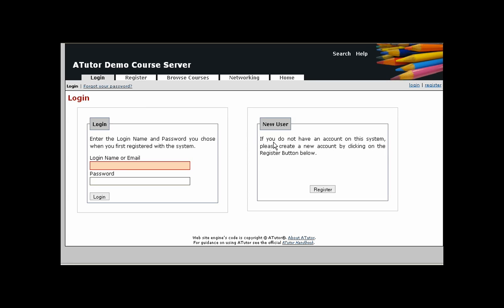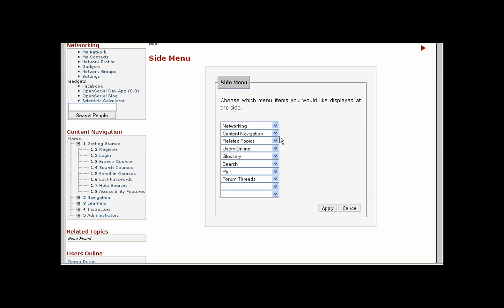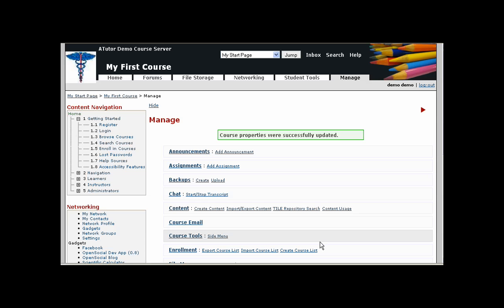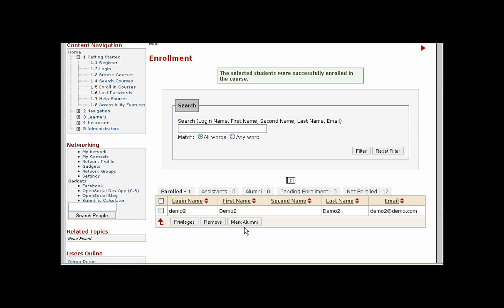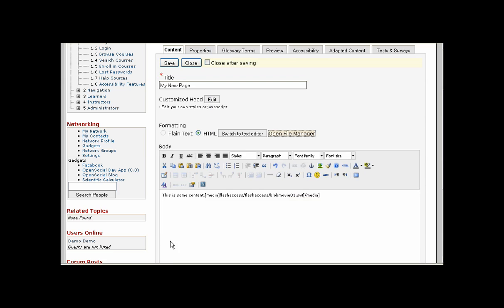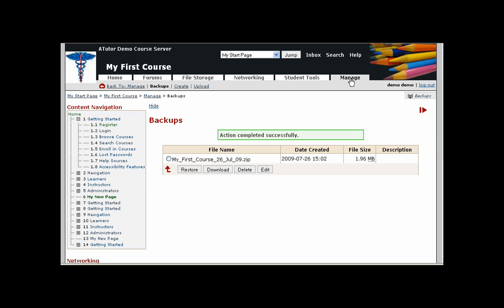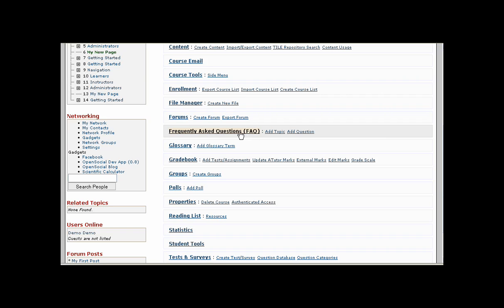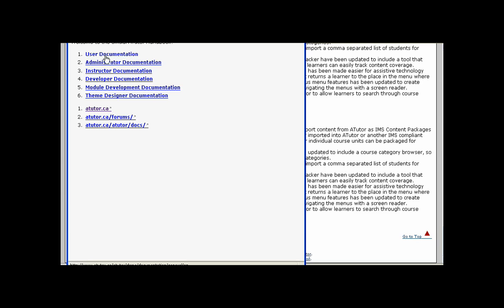ATutor Basics - Creating a Course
This video describes how to set up a course in ATutor. Getting registered and creating the shell for a course. Setting tools and menus for a course. Adjusting course properties. Setting up enrolment. Creating teaching assistants. Creating and importing content packages, cartidges, or backups. And, descriptions of course management tools.